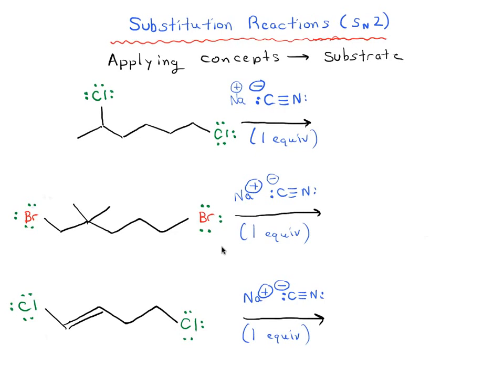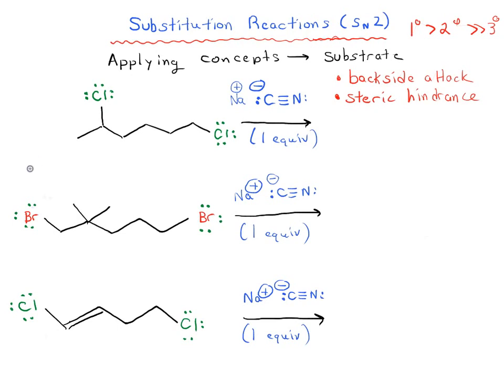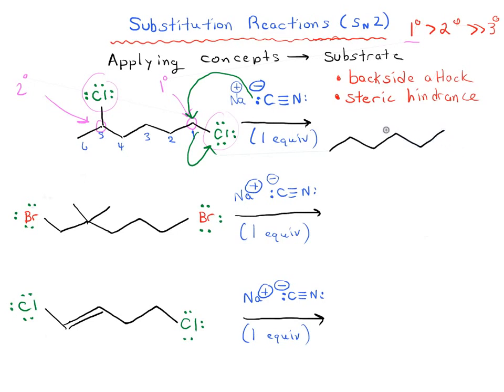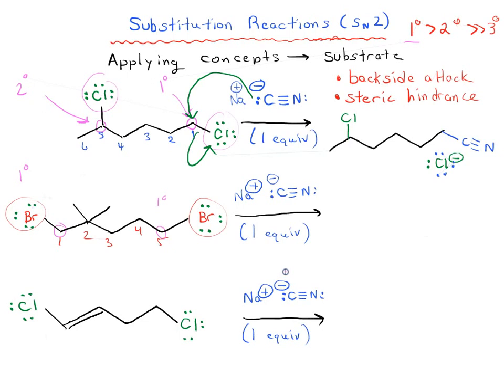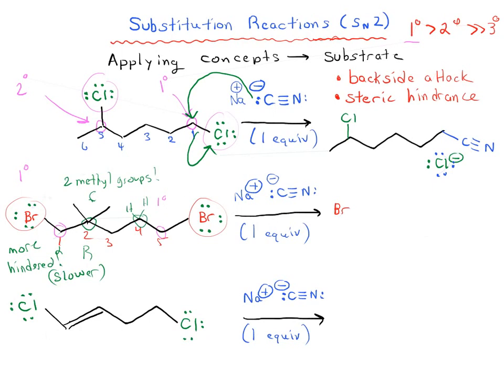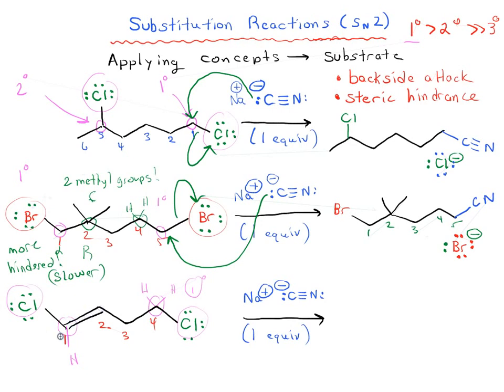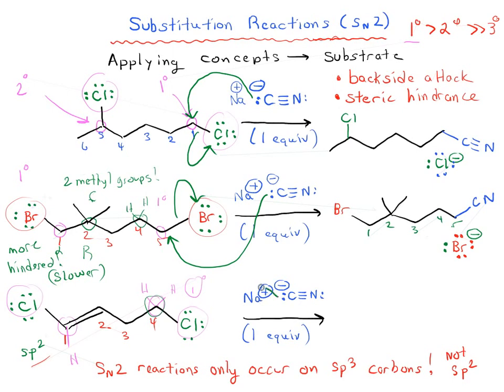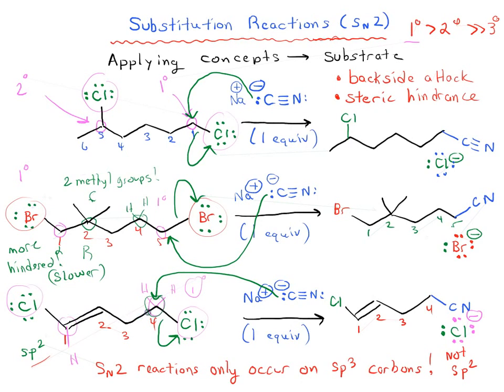SN2 Exercises: The Role of the Substrate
In this video we will explore SN2 exercises for the role of the substrate.

If you found this video helpful, we keep adding more quizzes for you!  MOC members get access to over 1500 quizzes on Stereochemistry SN2 other topics, plus Flashcards, the Reaction Guide, and more. Check it out here: